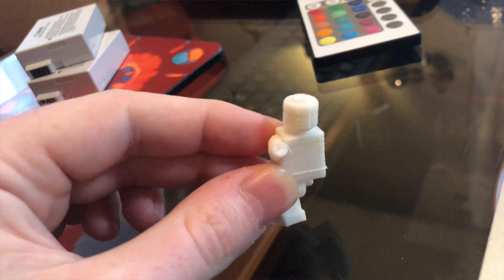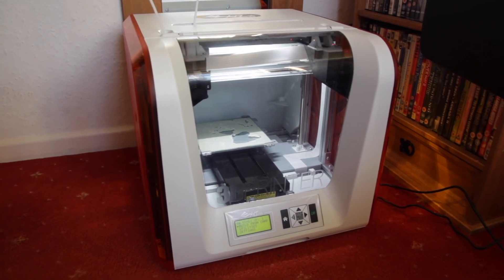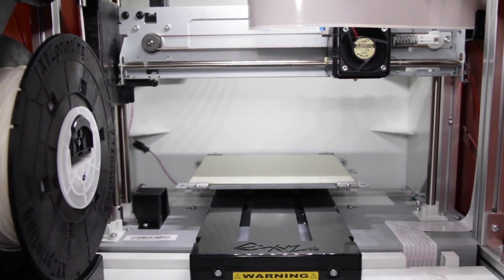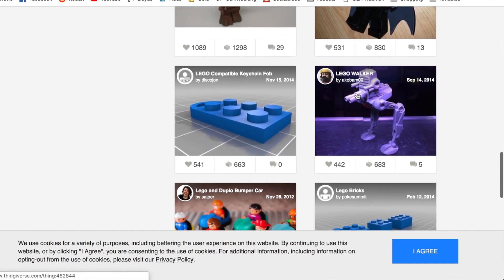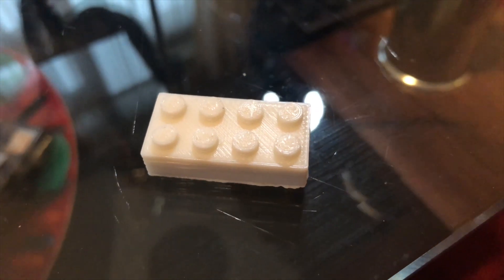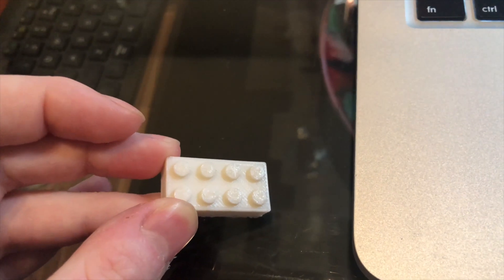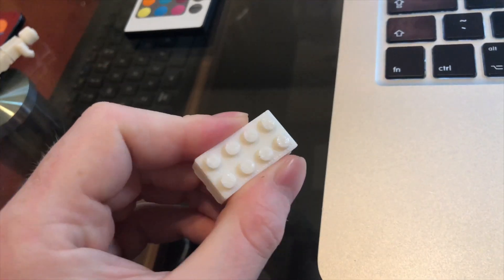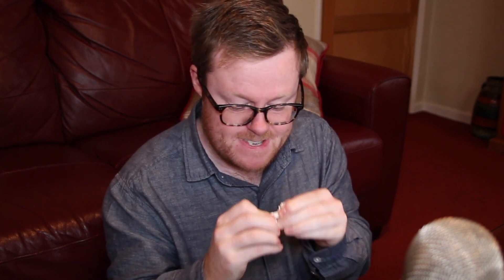3D Printing LEGO Bricks and Minifigures - How to 3D Print a LEGO Minifigure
I use my XYZ Da Vinci Jr 3D printer to make a 2 x 4 LEGO brick and LEGO minifigure... With mixed results!